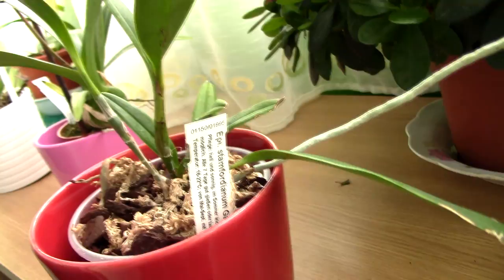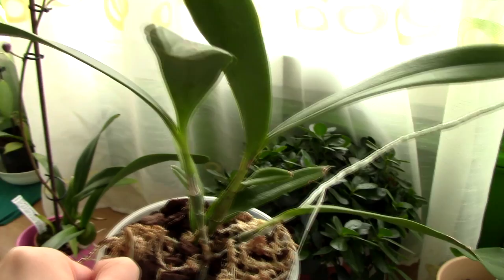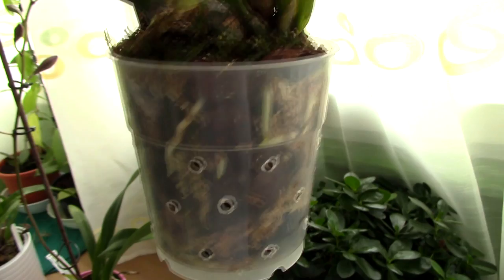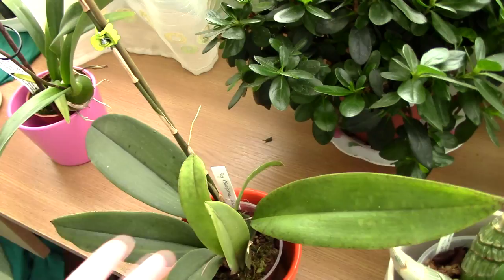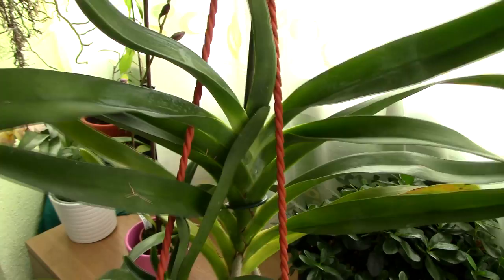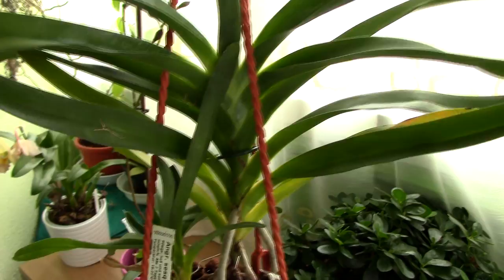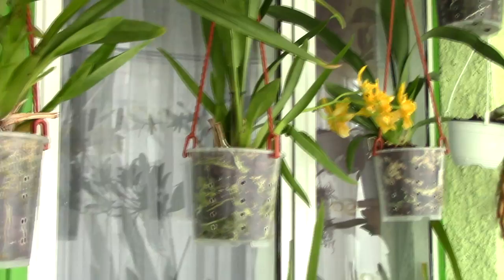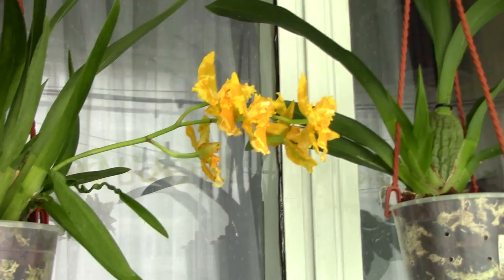Do orchids sulk if repotted at the wrong time?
Many sources suggest that some particular species or varieties can sulk for years if they are repotted at the wrong time, or repotted all together. I have discovered this to be wrong, I believe there are other reasons for which orchids don't behave like we want them to. So here is my 2 cents.